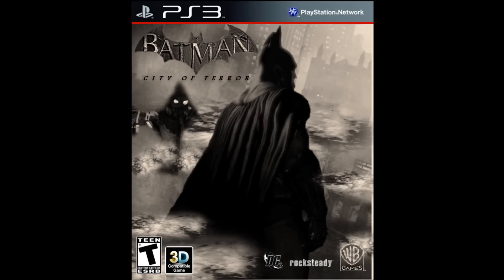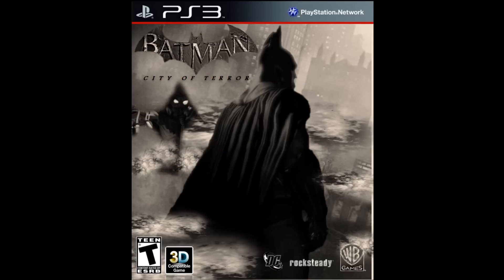My Prediction for the Next Batman Game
This is my prediction on what the Title and possibly the Cover of the next Batman game might look like, Like and comment or dislike and don't comment, just watch and tell me what you think